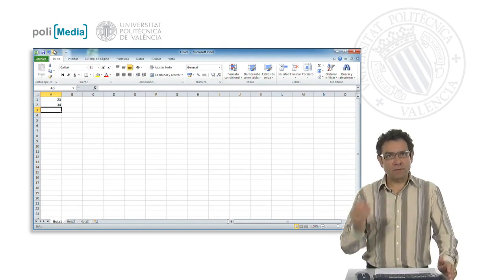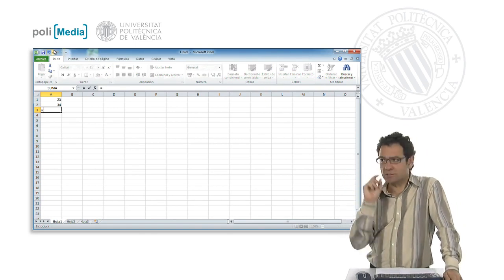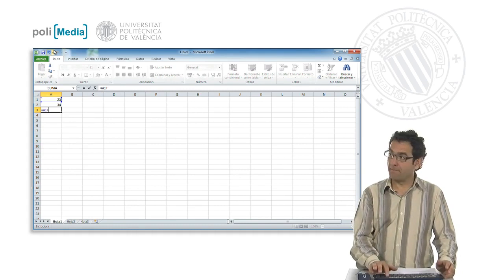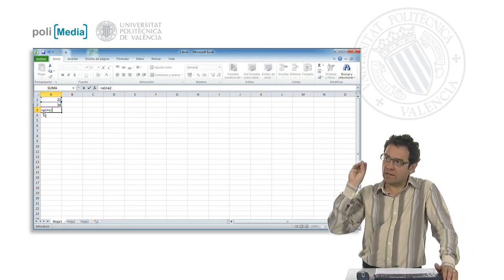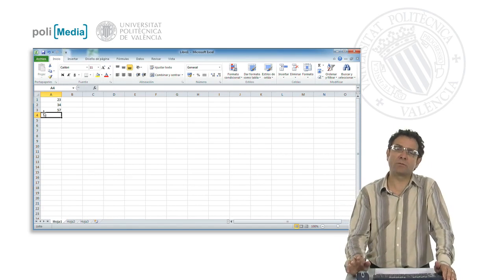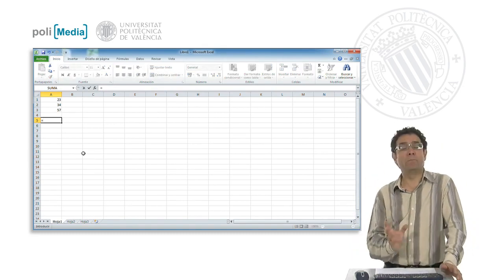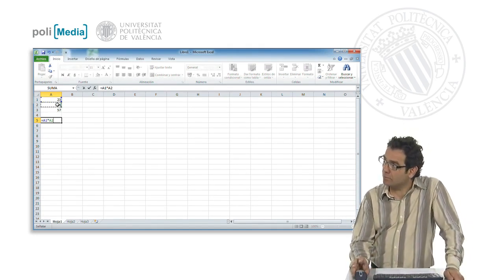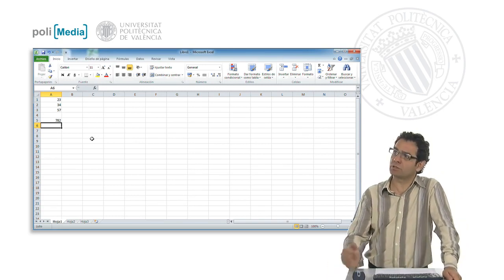Cell references | 15/170 | UPV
Título: Cell references